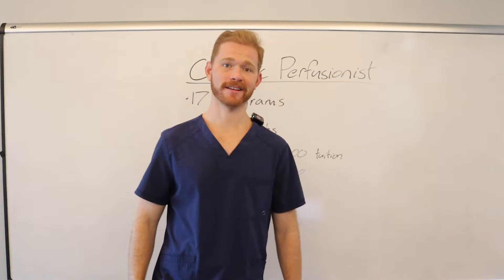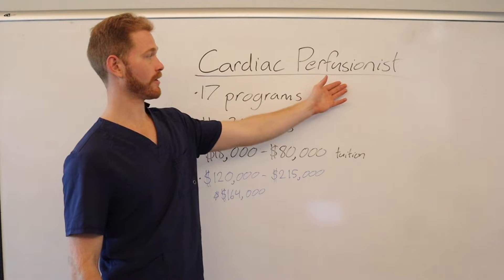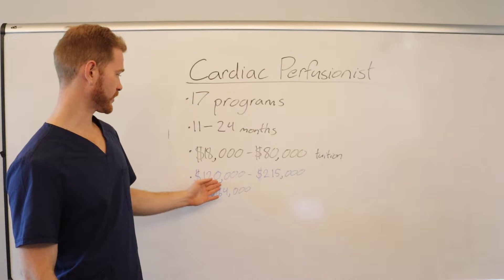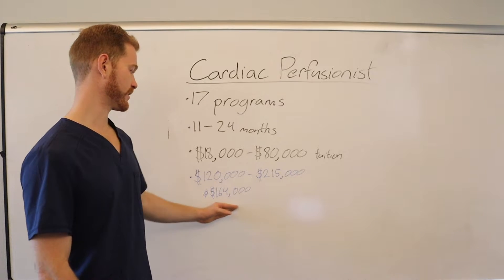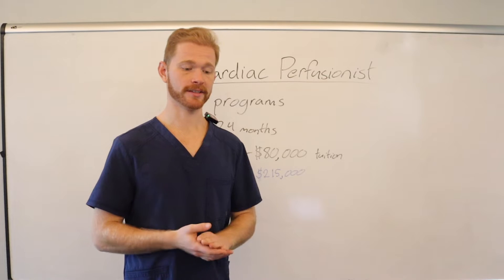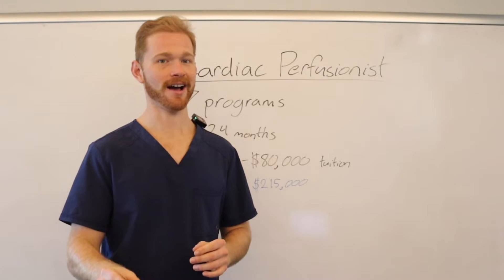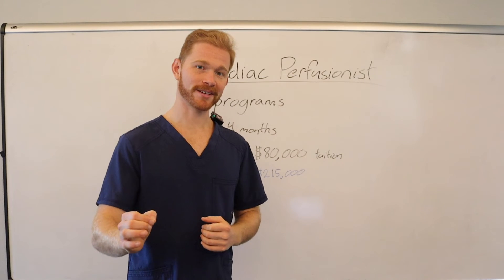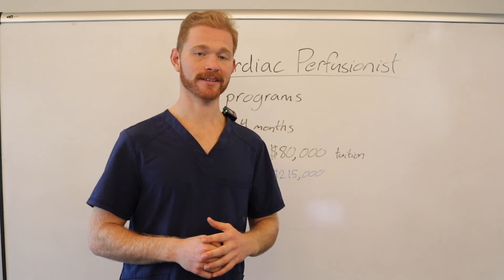Cardiac Perfusion (A High-Paying Hidden Gem in Healthcare!)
Discover the hidden career of Cardiac Perfusion, a high-value field in healthcare that not many are aware of!

We go through the role of a Cardiac Perfusionist, the unsung heroes operating the heart-lung machine during critical surgeries.

Learn about the educational pathways, the tuition cost, and the lucrative salary that awaits in this specialized field.

Here's an exclusive gift for you: a comprehensive spreadsheet detailing programs across the U.S. to kickstart your journey in Cardiac Perfusion